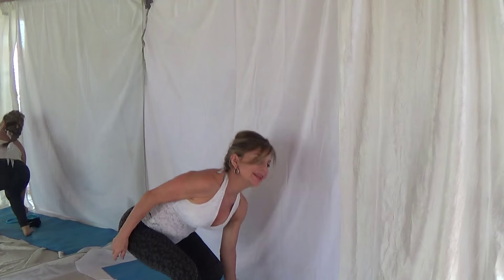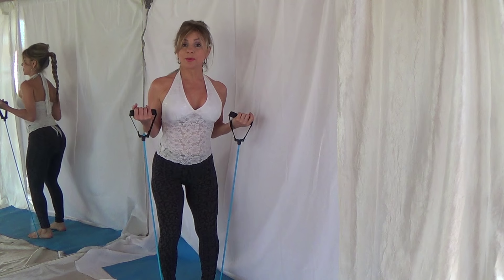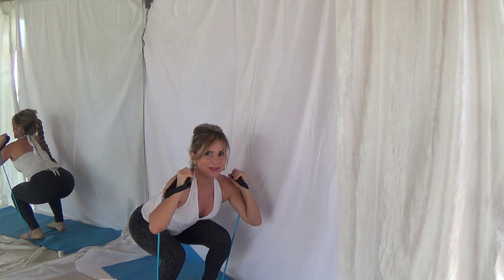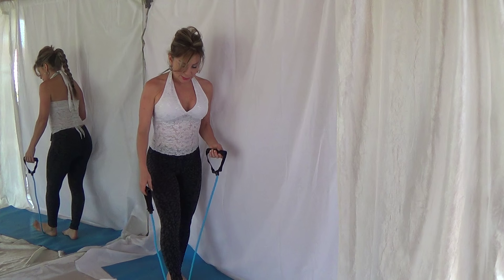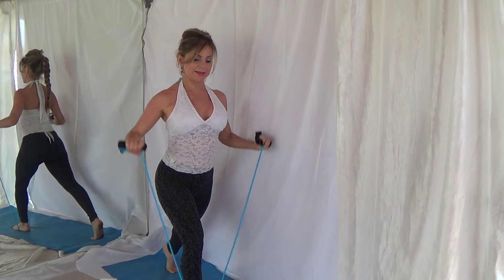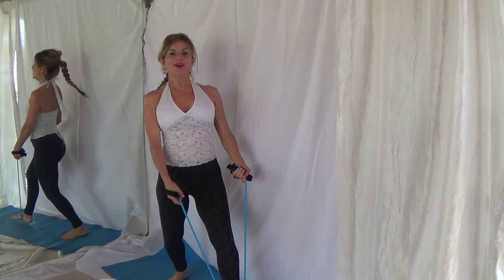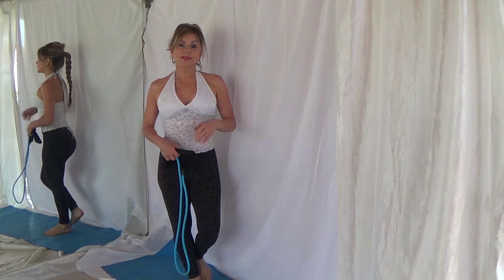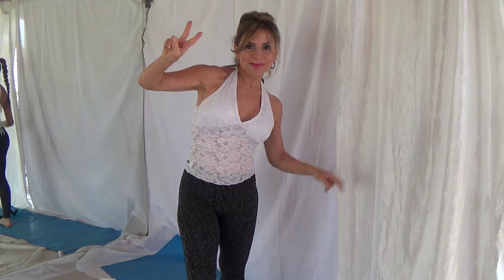Get STRONG FIT & TONED GLUTES & LEGS squats + lunges w tubing GLUTAB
You already know that lunges and squats are the best for your legs and glutes. Well, with this tubing, they become way more effective: it is so easy to add resistance and therefore the next level of difficulty with simple elastic tubing... I show you the basics and give you some pointers, so that you can be fit + healthy + happy & free... And I only ask that you reciprocate with some of your love: like + share + leave your comments (on how this video was of value to you) + subscribe, to get my next videos... Because... The BEST is yet to come!!

- To have great ENERGY and an excellent lifestyle, you have to work out, eat healthy & have a positive attitude!
- Para tener un excelente estilo de vida, tienes que hacer ejercicio, comer nutritivamente y tener una actitud super positiva!

  Excellent business + life!

Gracias x ver + darle ME GUSTA + COMPARTIR!